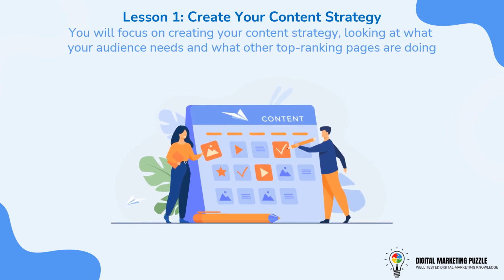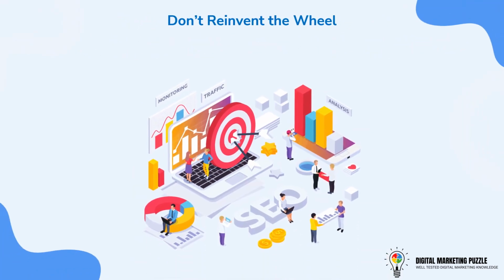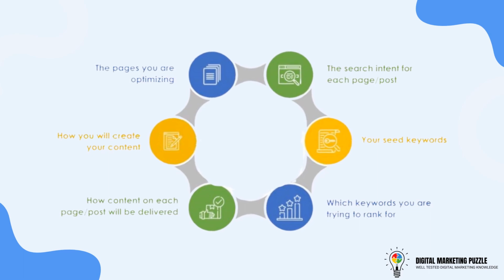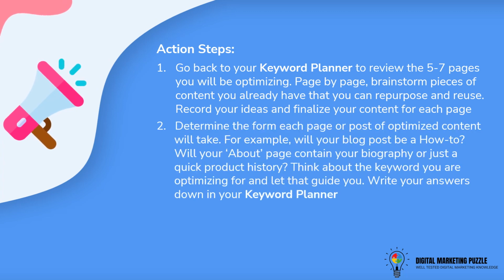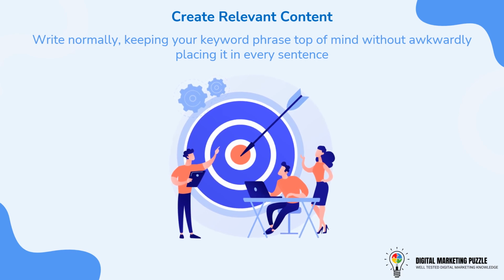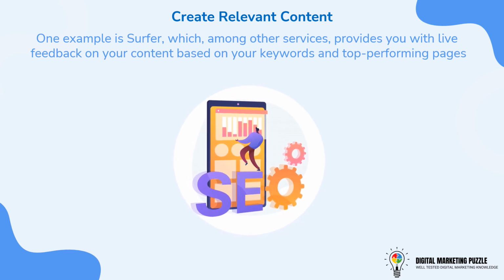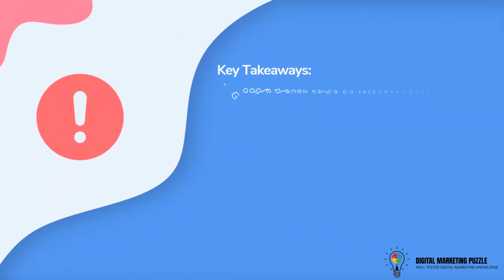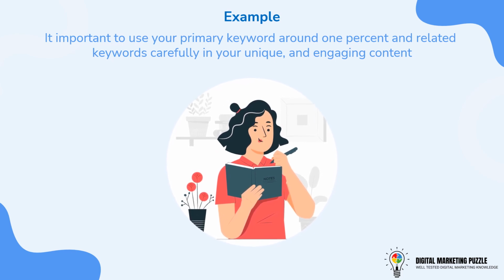SEO Master class module 3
SEO Masters cLass For Small Businesses